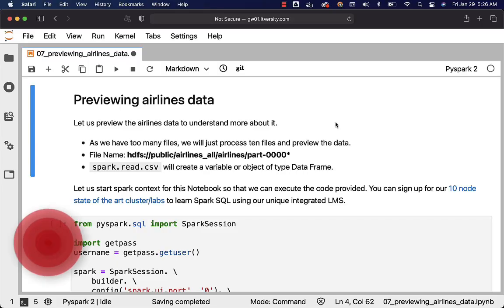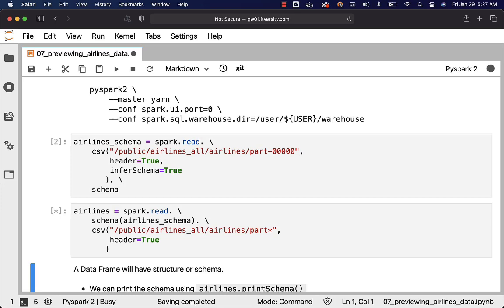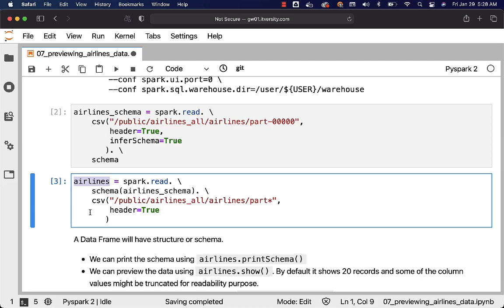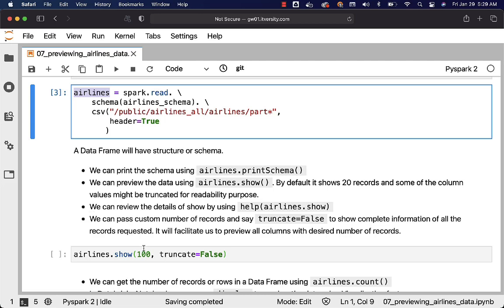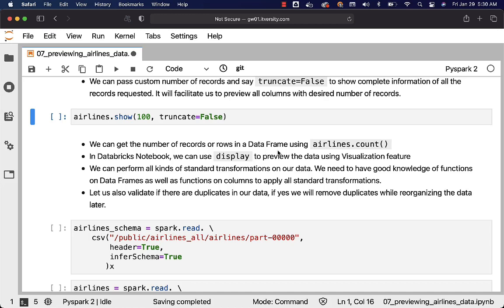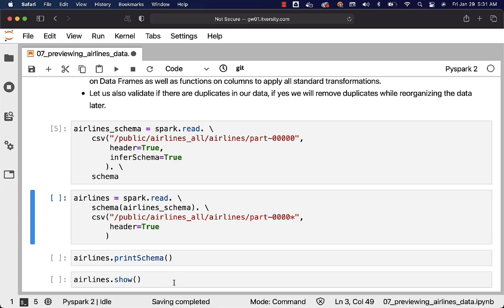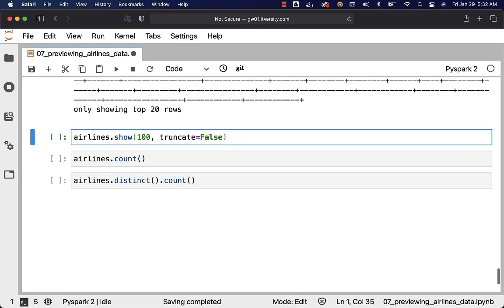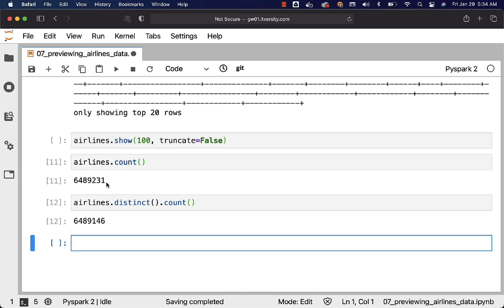Apache Spark Python - Data Processing Overview - Previewing Airlines Data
Let us preview the airlines data to understand more about it.

More top rated DataEngineering Courses from itversity 👇🏻